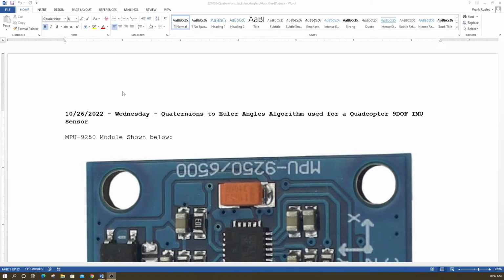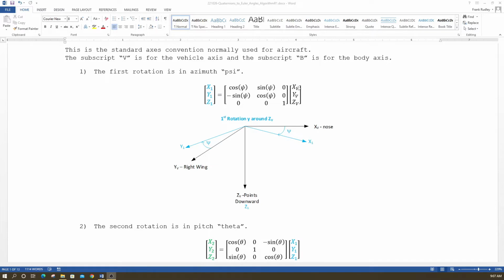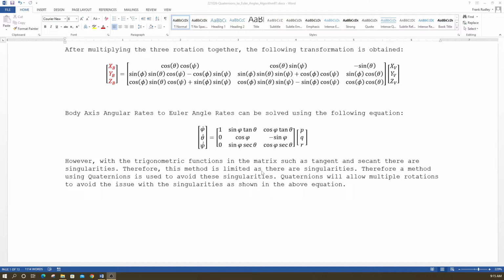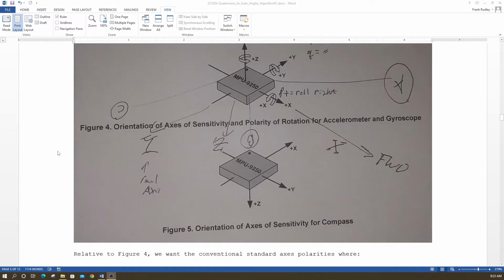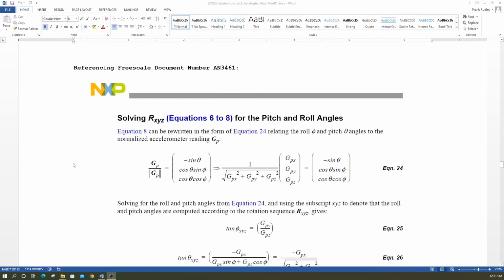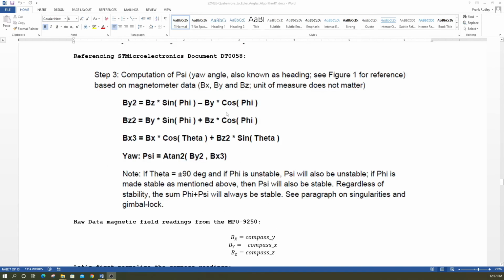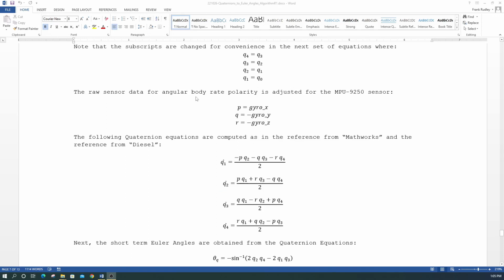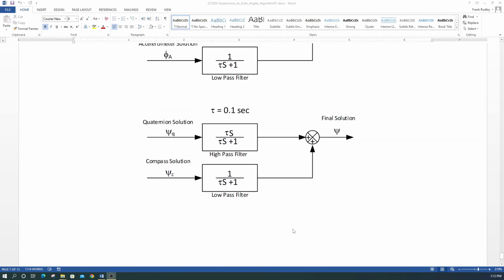Using Quaternions to Computer Euler Angles for a 9DOF MEMs IMU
This Video shows you an Algorithm used to Compute Euler Angles from Raw Data from a 9DOF MEMs IMU